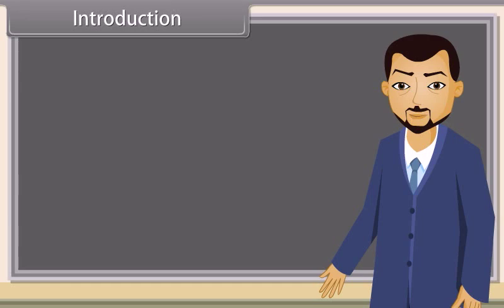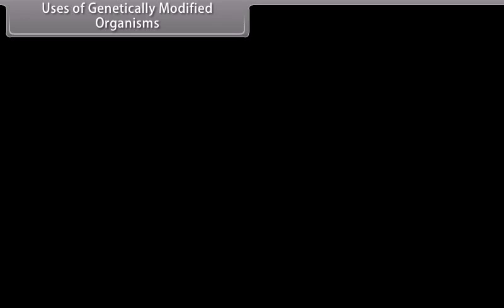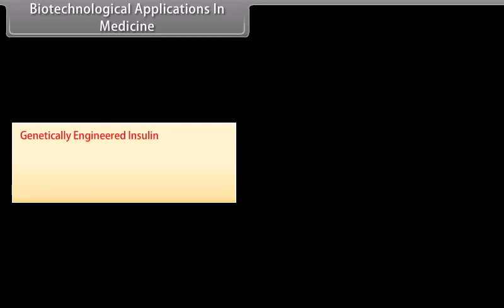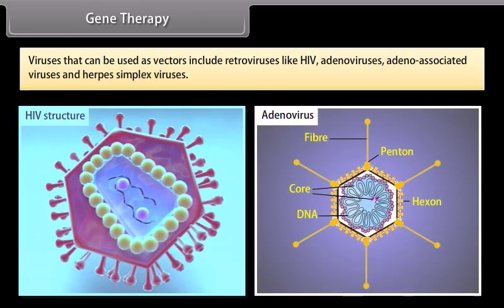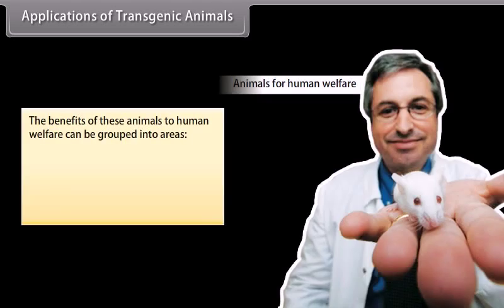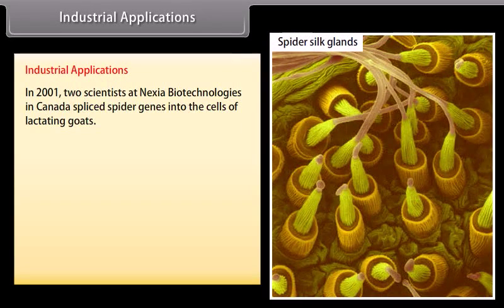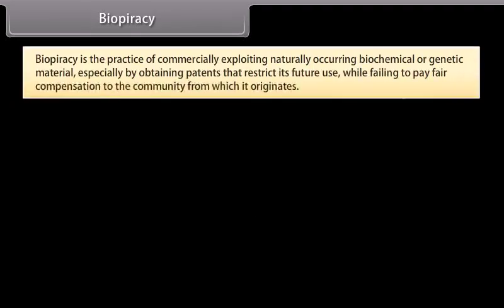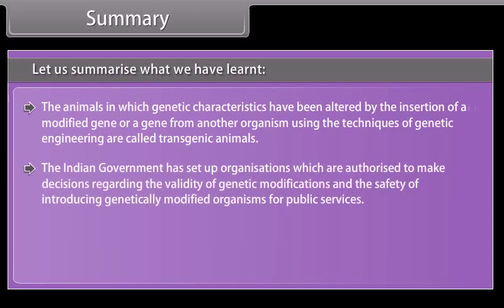Biotechnology and its Applications